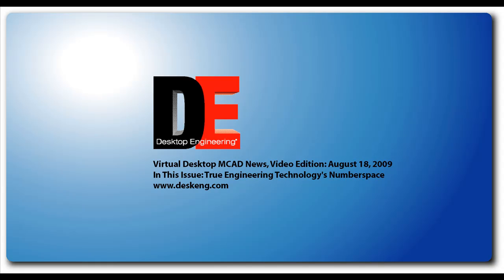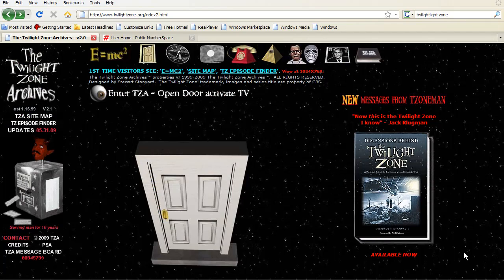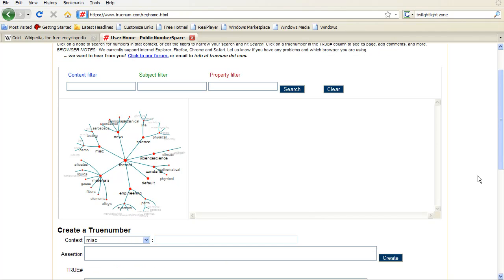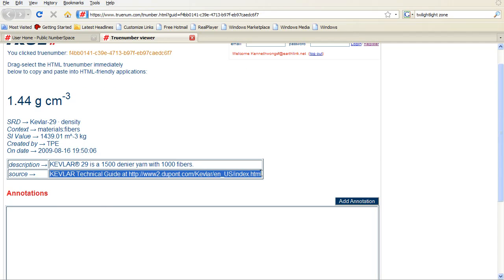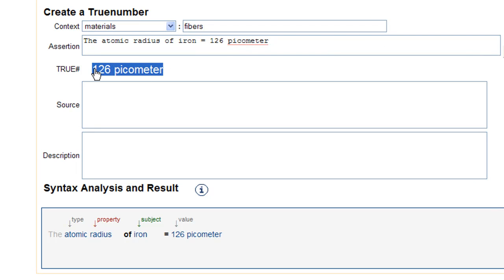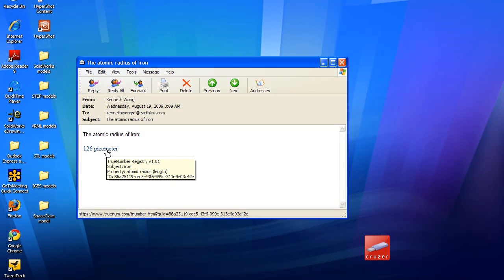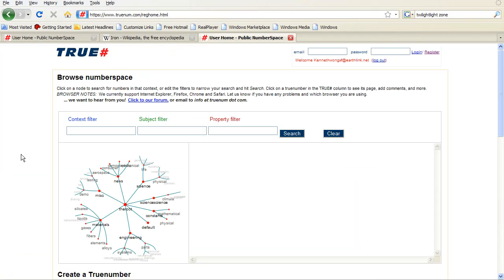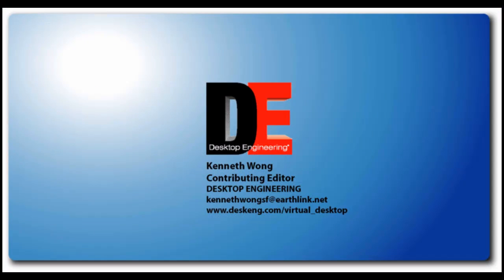20090818VirtualDesktopNL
Virtual Desktop MCAD News: Video Edition, August 18, 2009
In this issue: True Engineering Technology's Numberspace, a public repository for storing engineering numbers